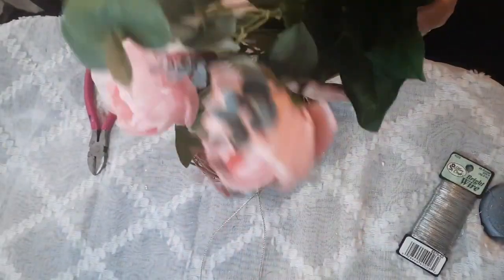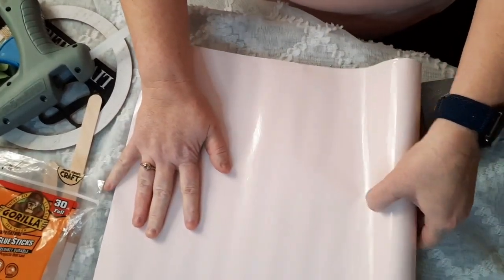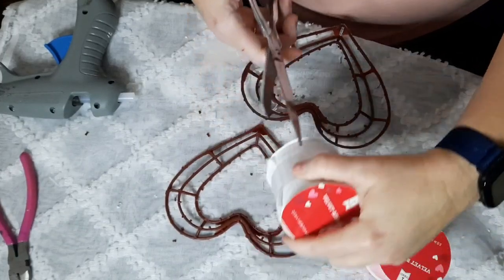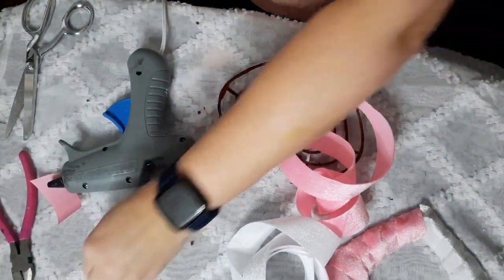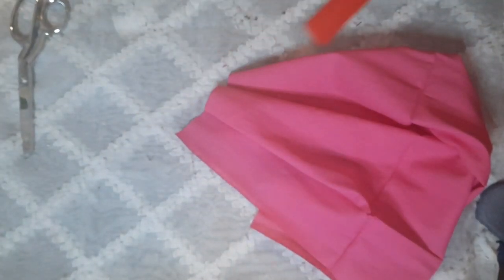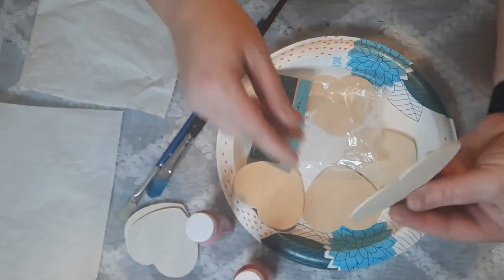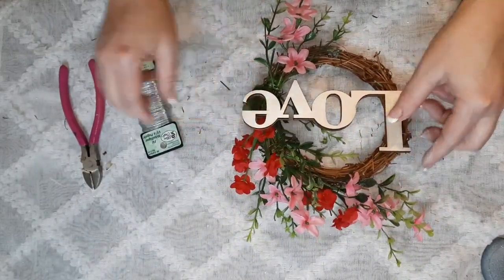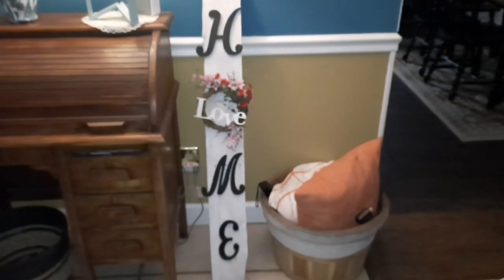CUPID ready with easy home decor projects. Happy Valentine's Day!!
Easy and budget friendly diy Valentines Day home decor.  Simple projects that are adorable.